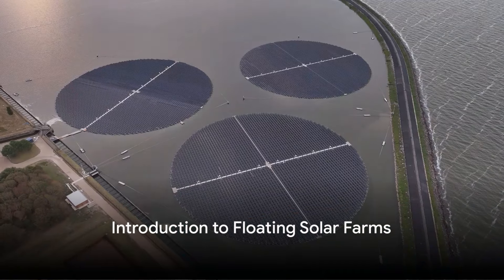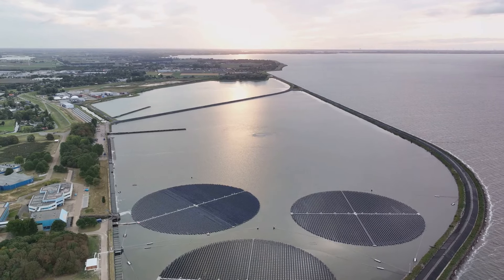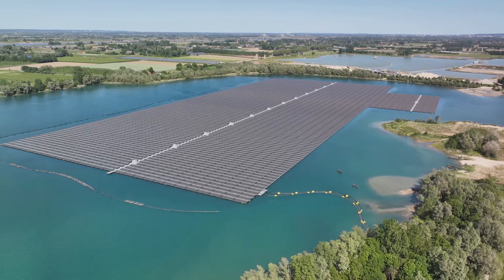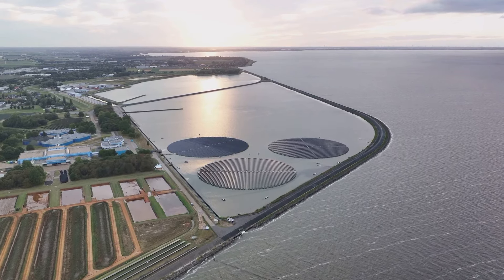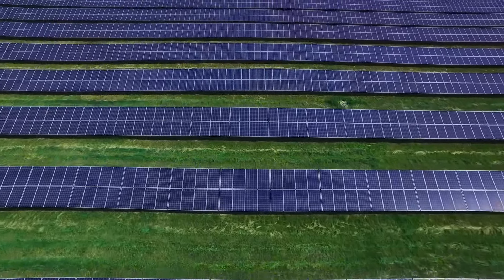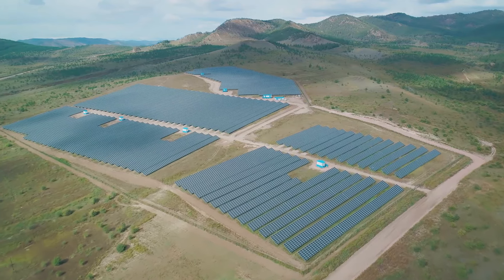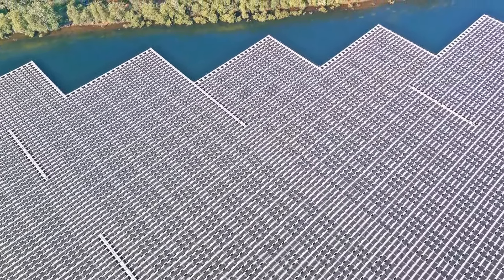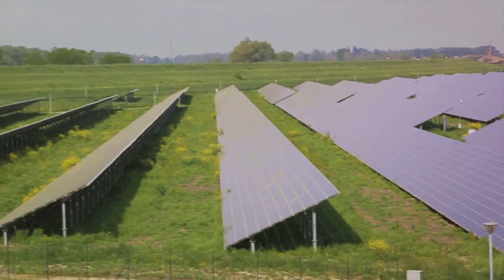The Rise of Floating Solar Farms: A Revolution in Renewable Energy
OUTLINE:
00:00:00 Introduction to Floating Solar Farms
00:00:45 How Floating Solar Farms Work
00:01:25 Advantages of Floating Solar Farms
00:02:19 Challenges and Considerations
00:03:21 Future Outlook of Floating Solar Farms
00:04:21 Conclusion